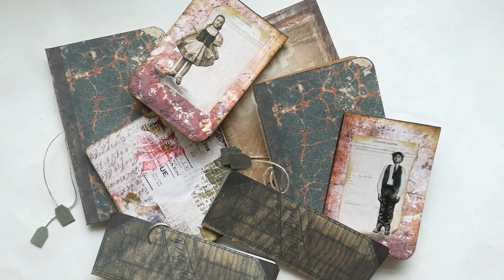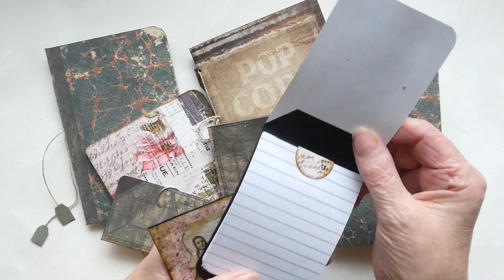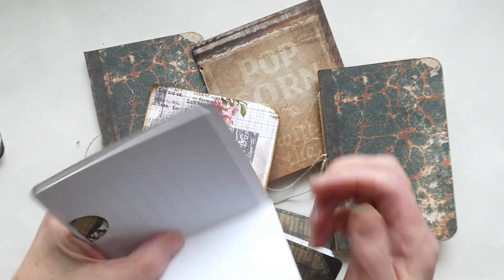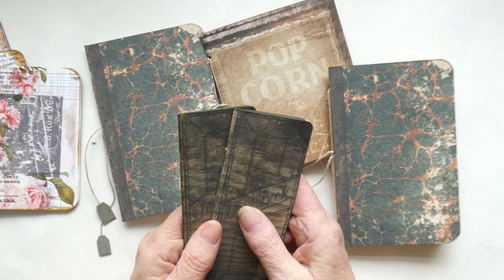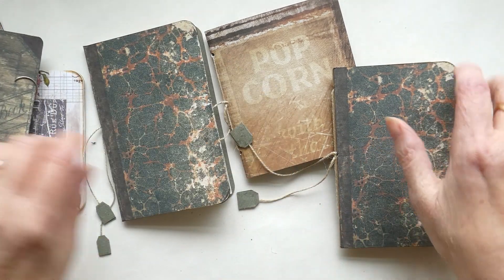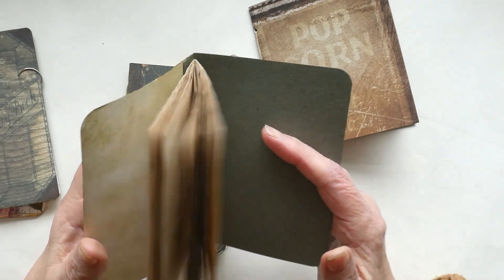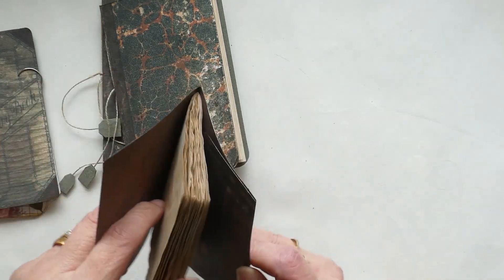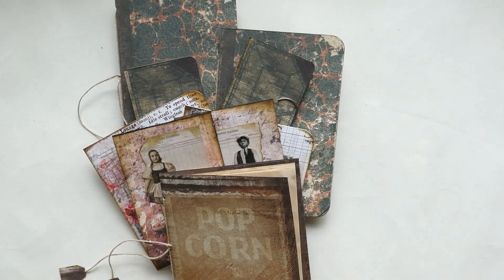Mini Note Books Ephemera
This is a show and tell on small note books to add to my journals